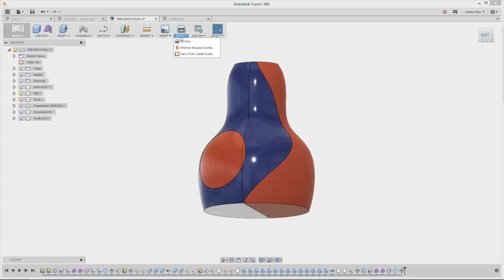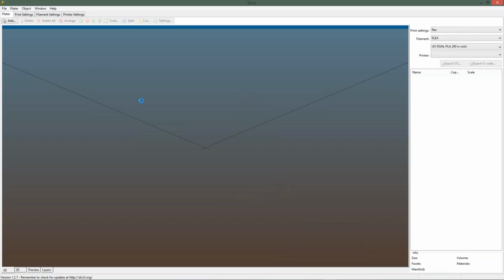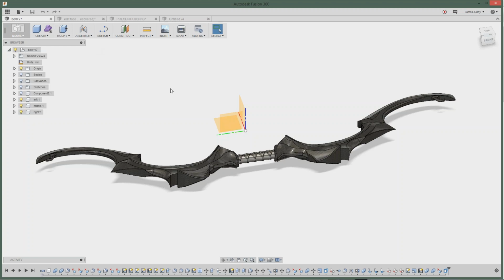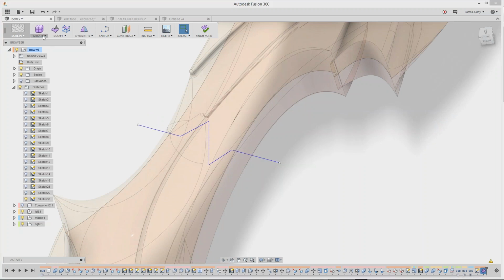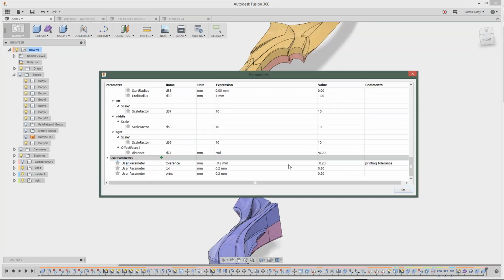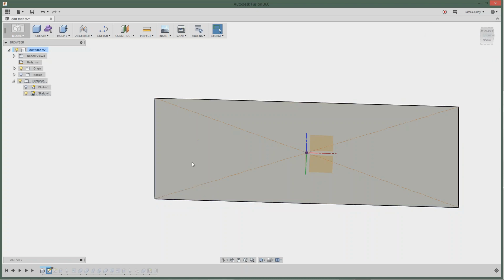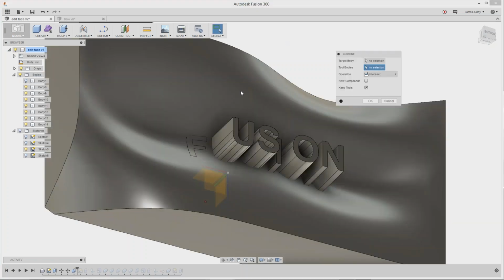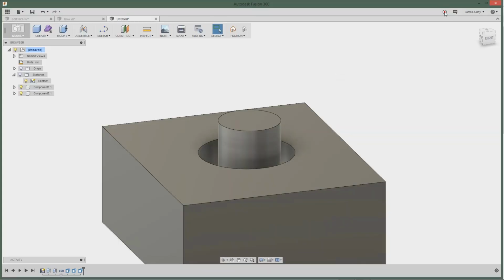3D Printing with Fusion 360 - Featuring Immersedn3D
Watch the recording of our 3D printing with Fusion 360 webinar with James Alday from Immersedn3D.